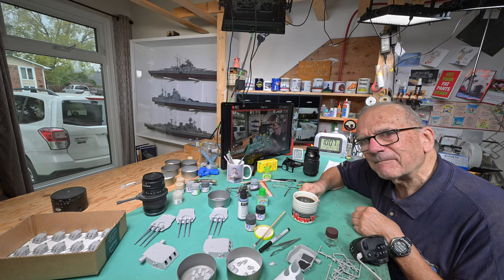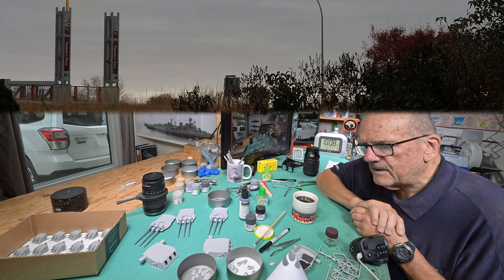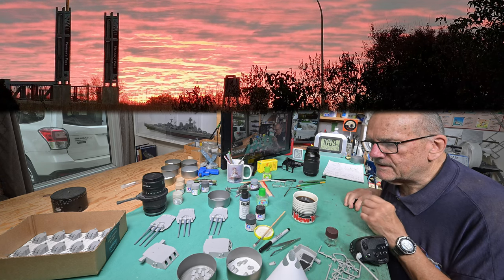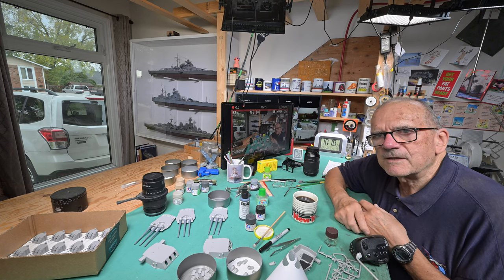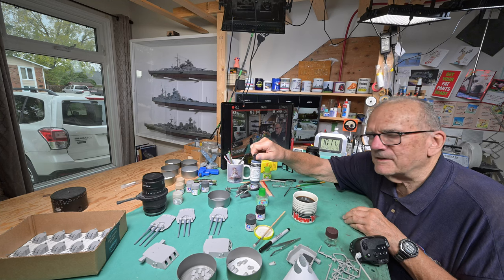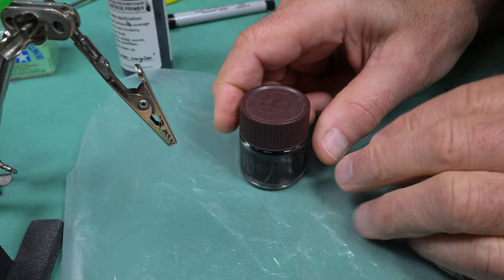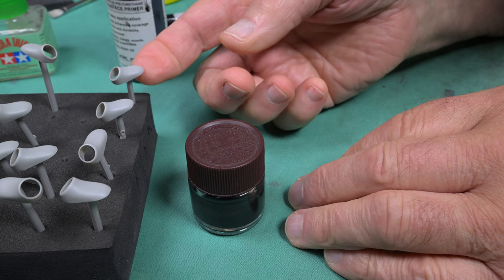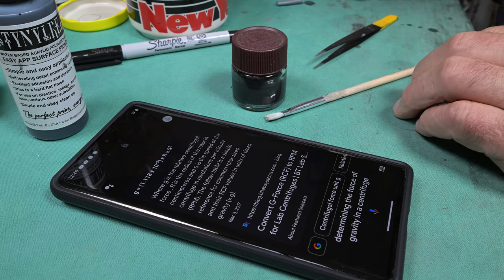The Model Ship - Part 1765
*THIS IS NOT A TUTORIAL* It is more of a daily personal diary, or perhaps a vlog, centered around the building of plastic model ships. Don’t be surprised when I unexpectedly, but usually just momentarily, get into something completely unrelated. I was big into building models years ago. Apparently I’m trying to bring back “the good old days” by building plastic model ships. In this series I’ve already built Trumpeter’s 1/200 scale battleship Bismarck, Trumpeter’s 1/200 scale HMS Hood as well as Trumpeter’s 1/200 scale HMS Rodney. Also in this series I’ve built a very large model ship case that will hold up to five 1/200 scale ships. Presently in this series we are building Trumpeter’s 1/200 scale USS Iowa. I was thinking of adding the very popular 1/200 scale Yamato to my stash, but now am considering Trumpeters 1/48th scale submarine. Feel free to learn from my mistakes while I muddle through this.